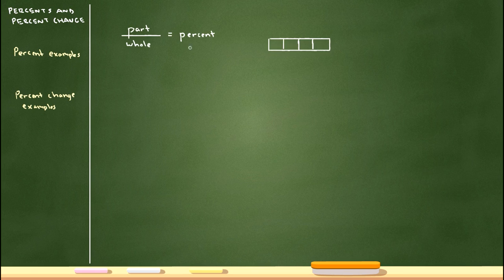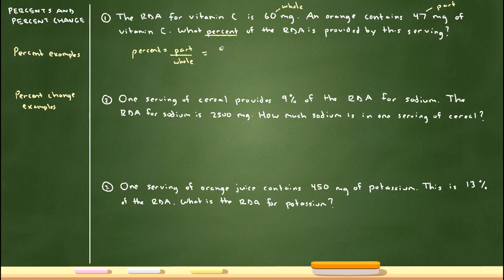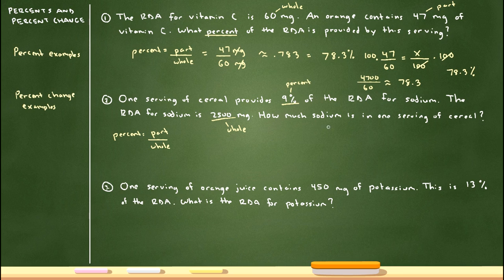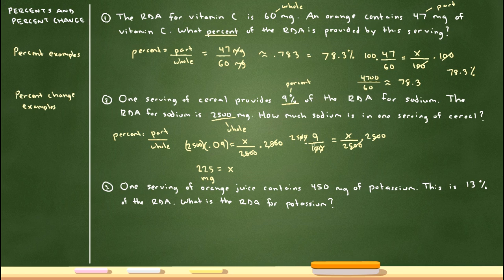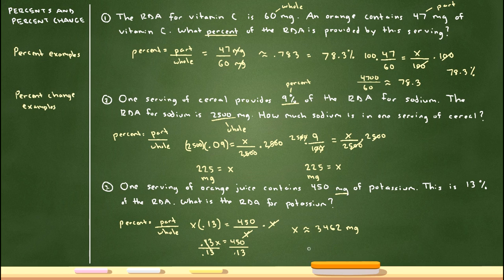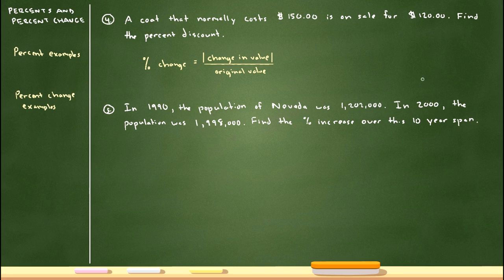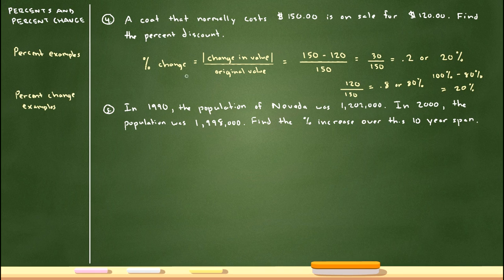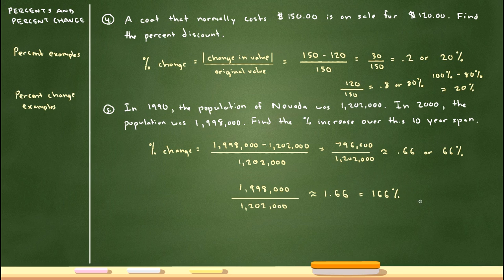Section 5.2 Percents and Percent Change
This video covers five examples that help to explain the concepts of percents and percent change.